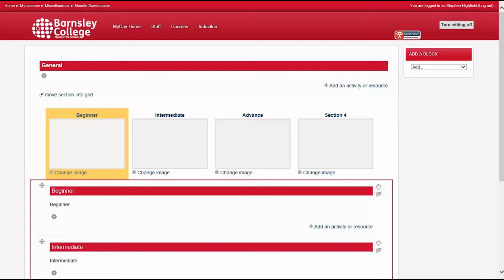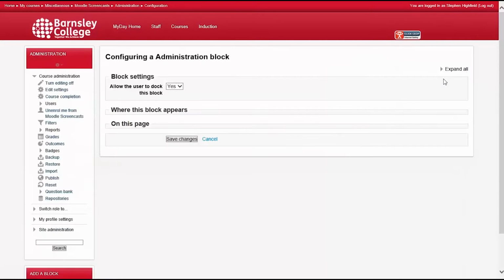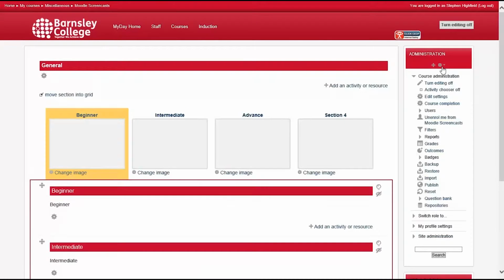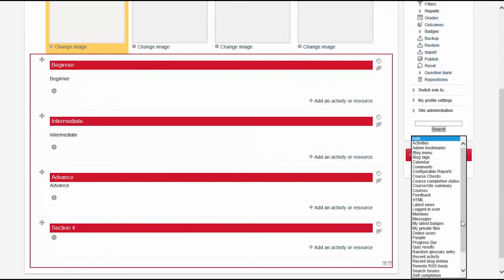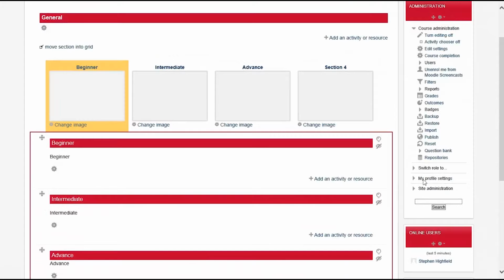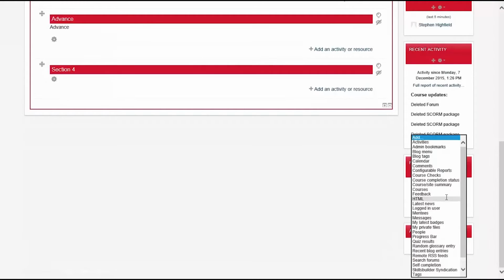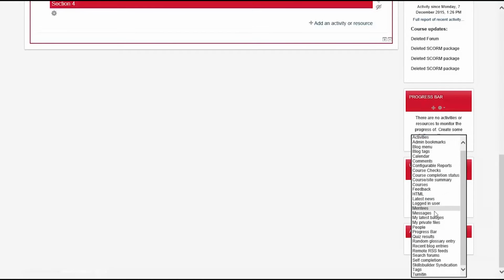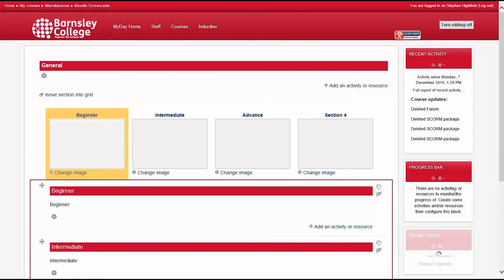Adding & Deleting Blocks | Moodle Beginner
In this I will be explaining how to add, configure and delete blocks within Moodle.